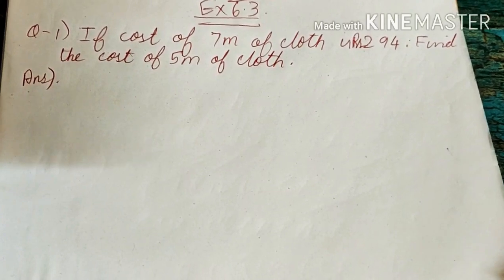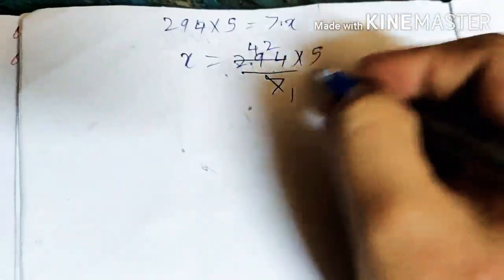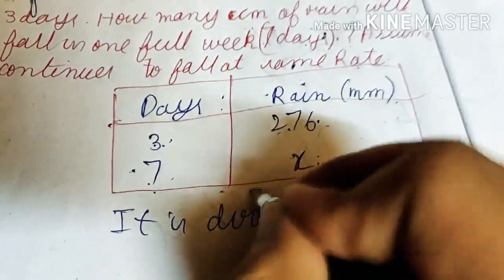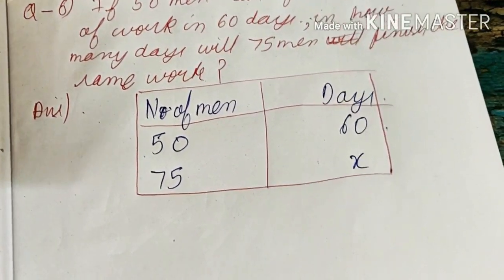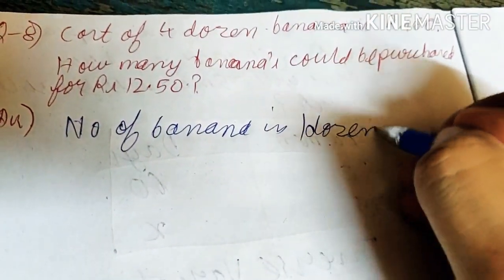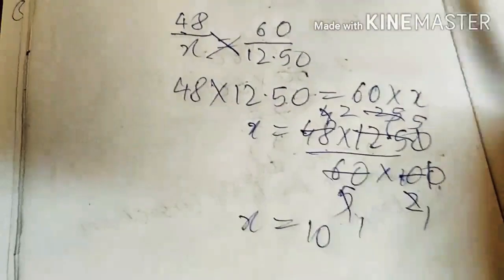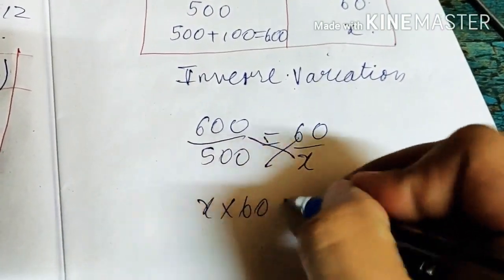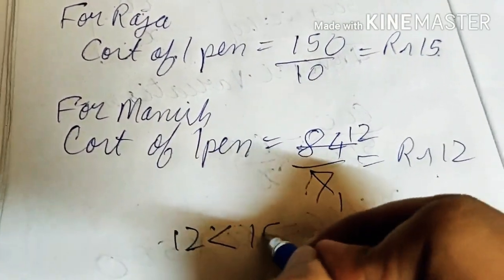RATIO AND PROPORTION PART-7 UNITARY METHOD QUESTIONS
UNITARY METHOD QUESTIONS